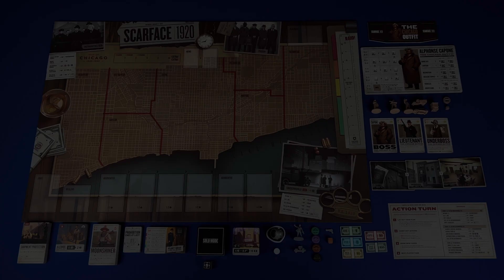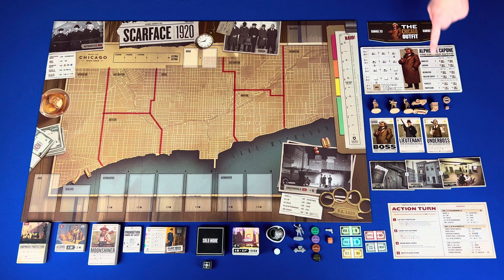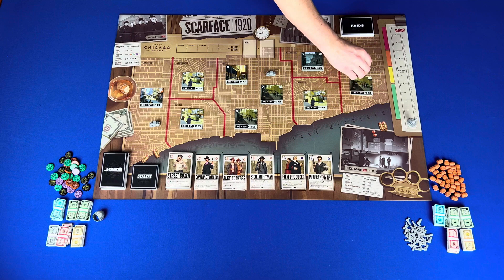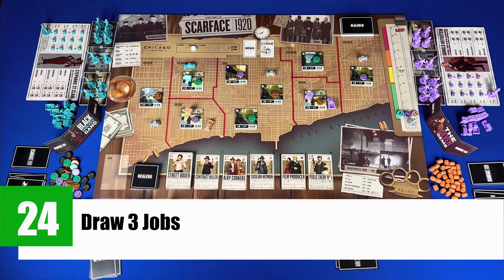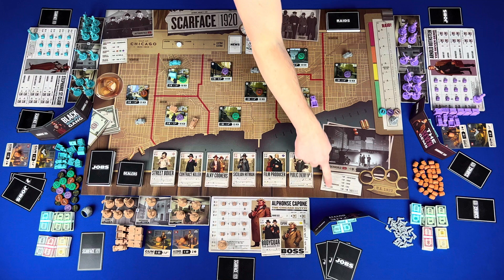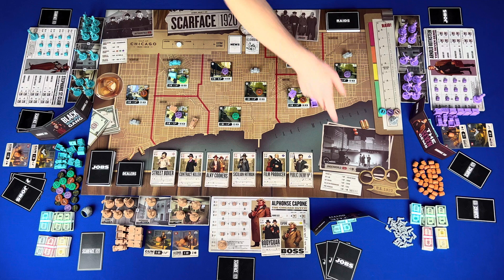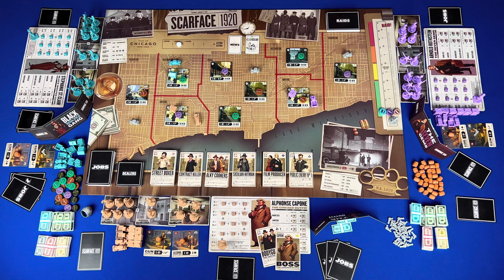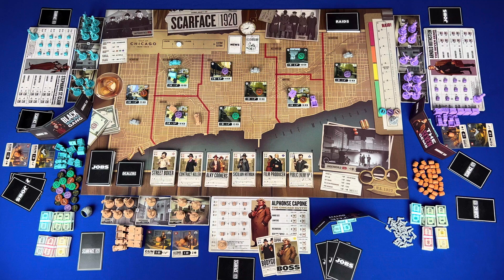Scarface 1920: Learn to Play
This is a quick learn to play video about the board game, Scarface 1920.

0:00 Intro
0:13 Components
2:12 Setup
5:48 Gameplay